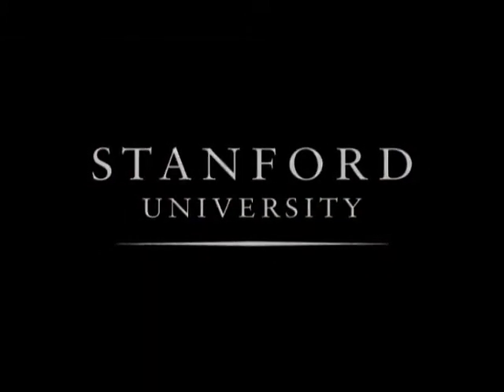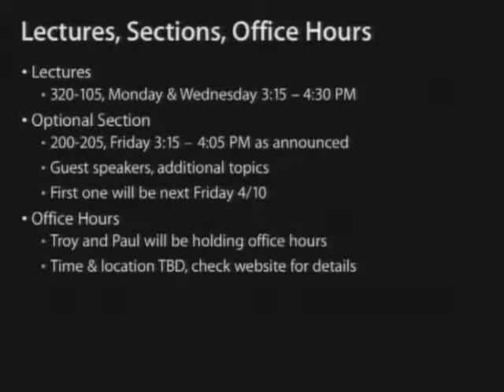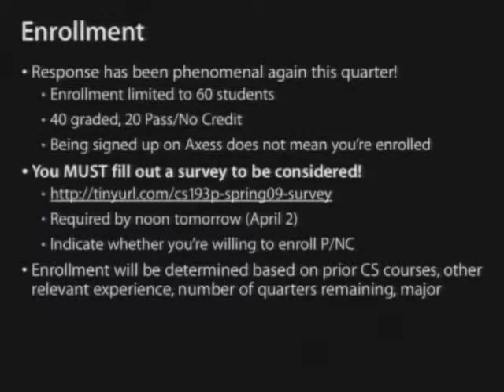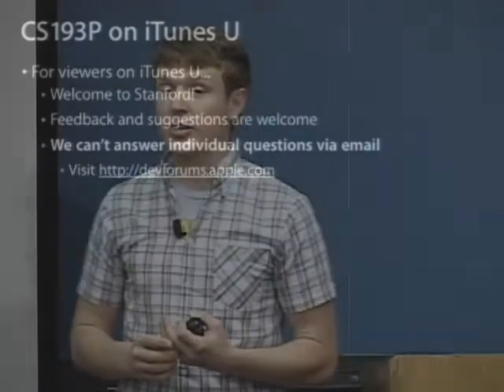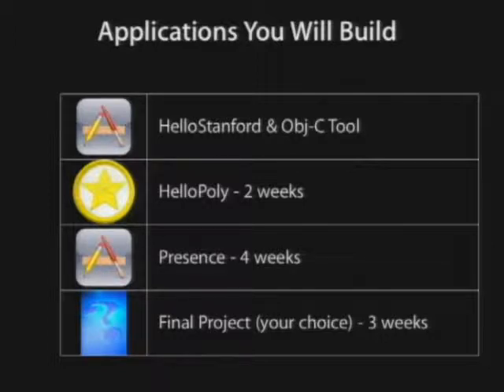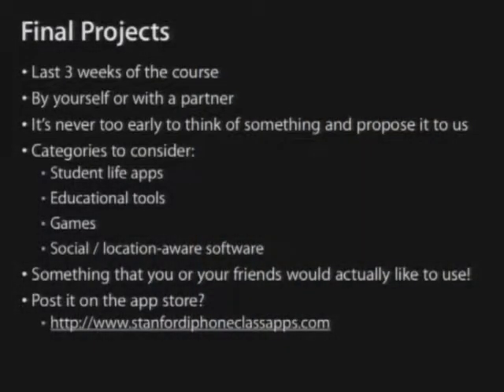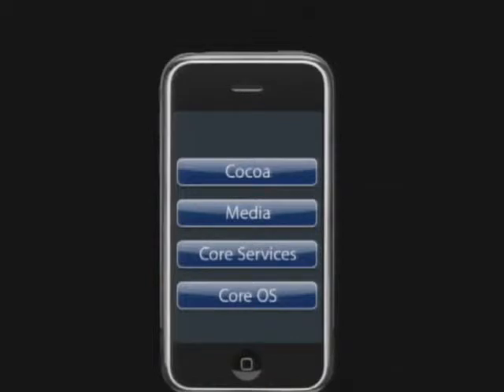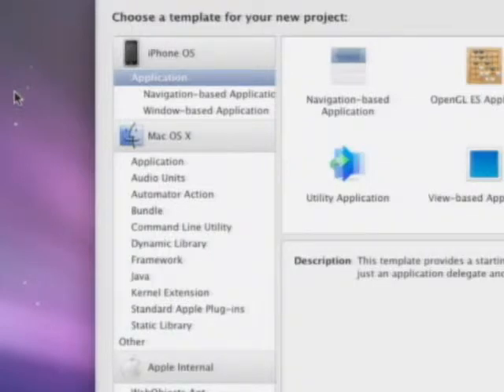1 Introduction to Mac OS X and Coco